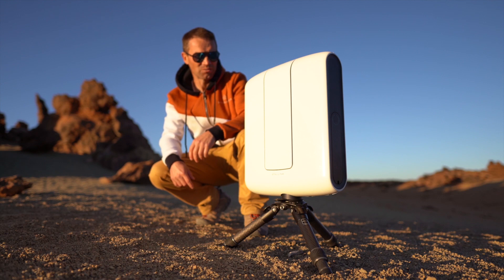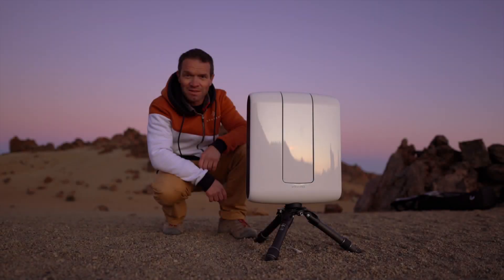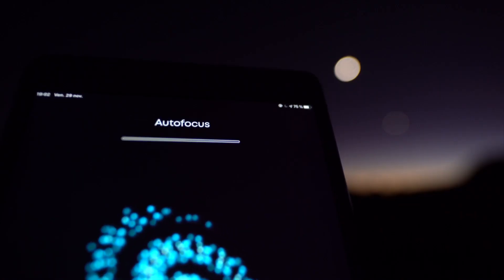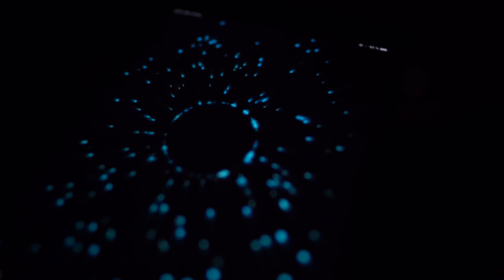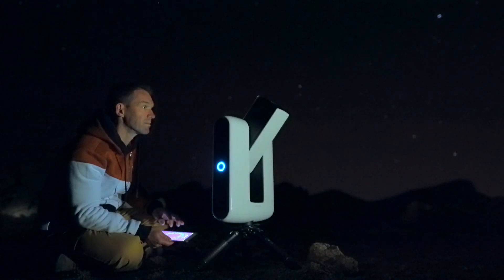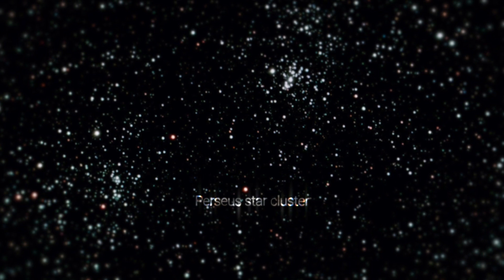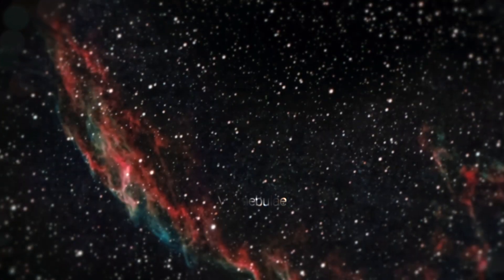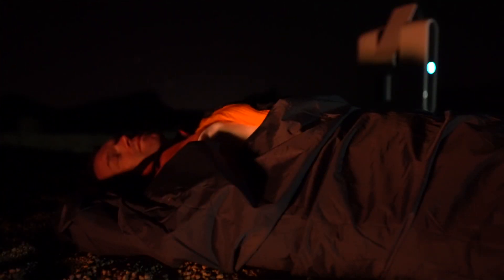Experience the Vaonis STELLINA new observation station in Tenerife island (short version)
In this teaser, learn more about the observation station Stellina with the Adventurer of the third planet.